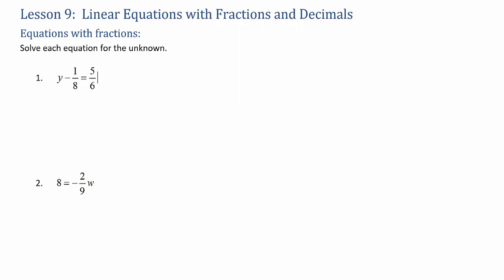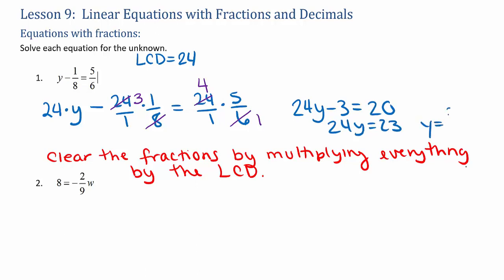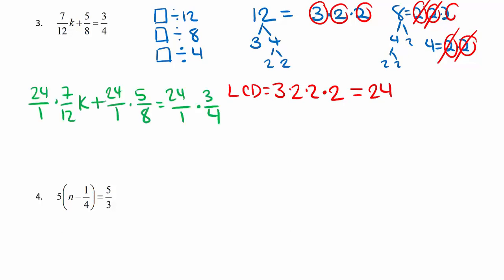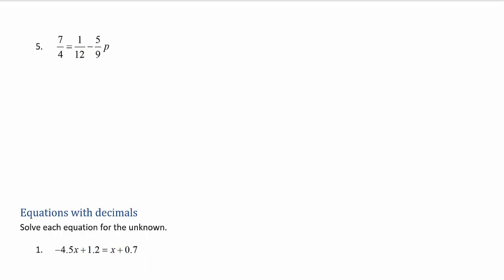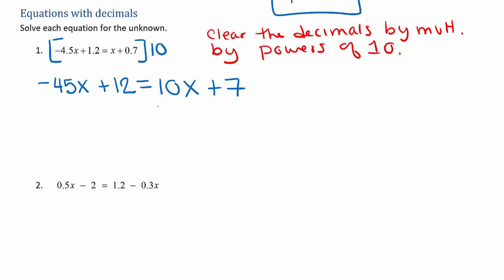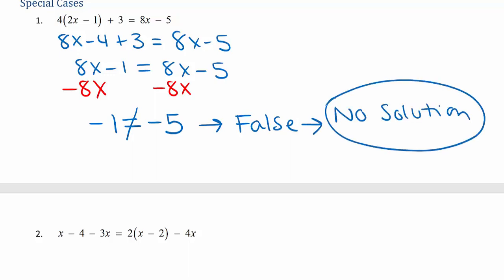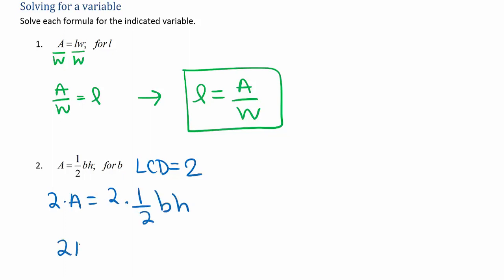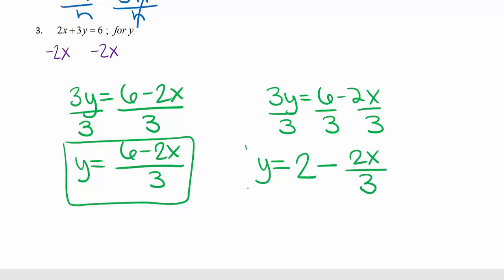Lesson 9: Equations with Fractions and Decimals